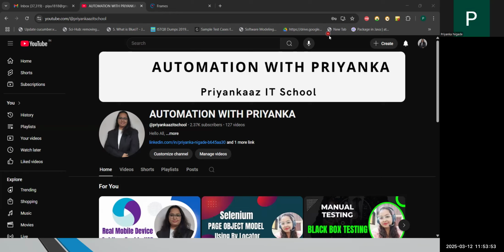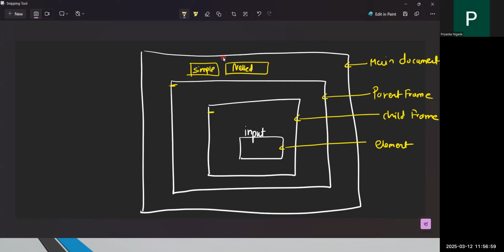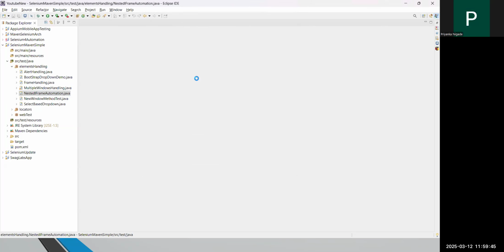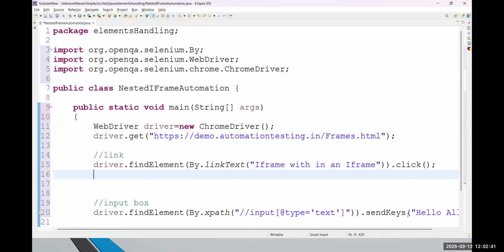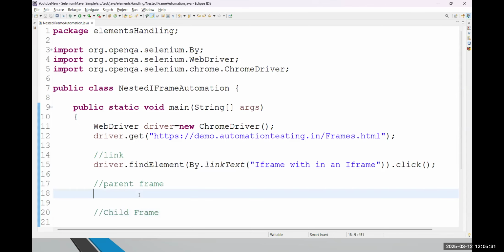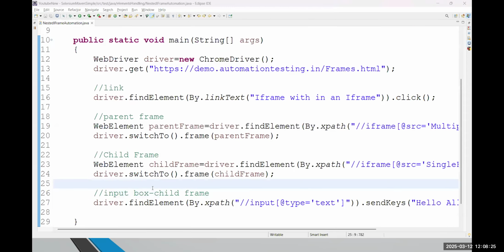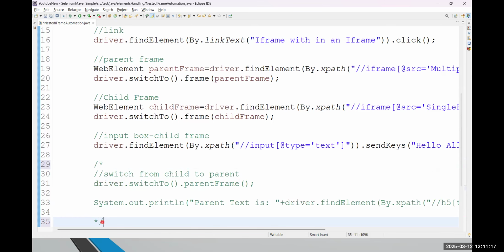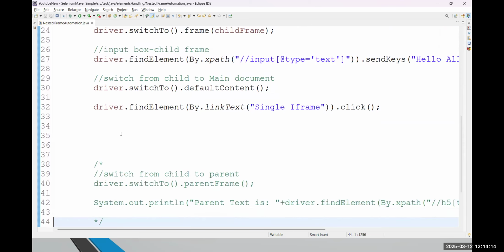Nested Iframe Automation In Selenium WebDriver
Hello Everyone,
This is Priyanka, uploading Nested Iframe Automation video.

Thanks,
Priyanka Nigade